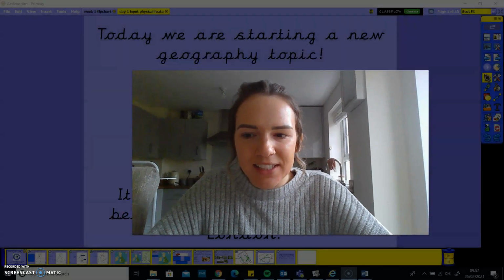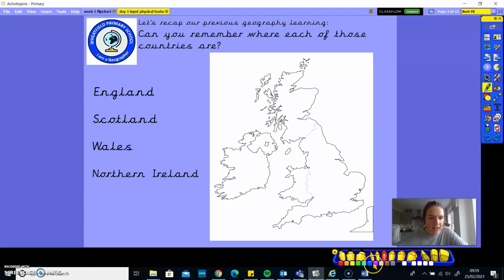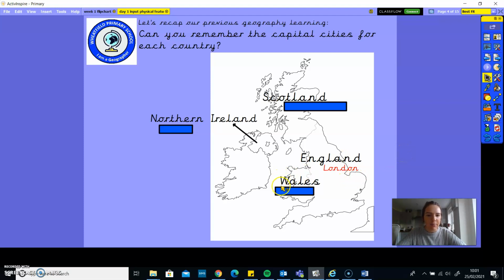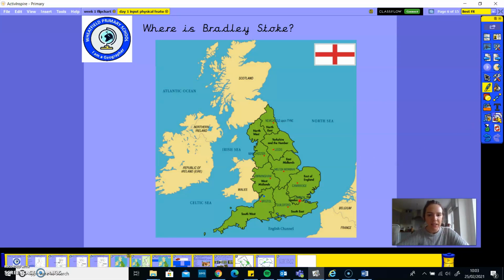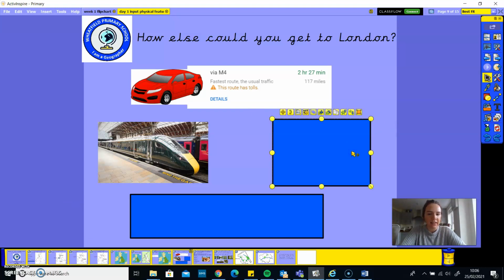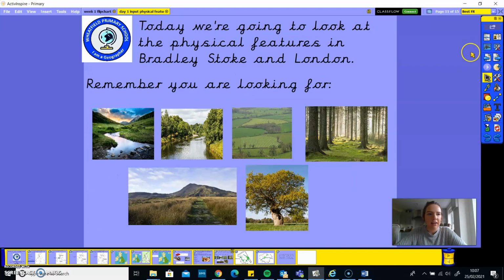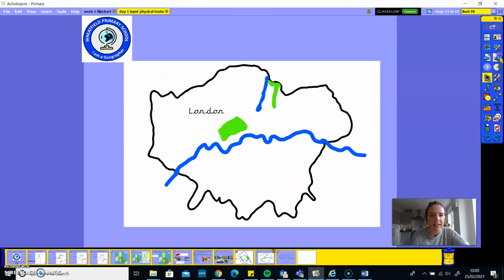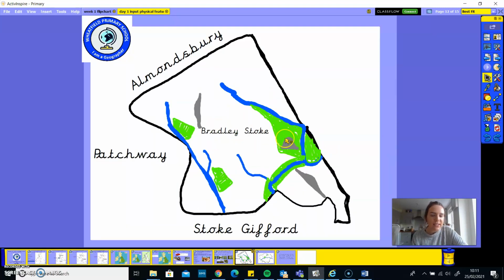Wider curriculum Term 4 week 1 Geography